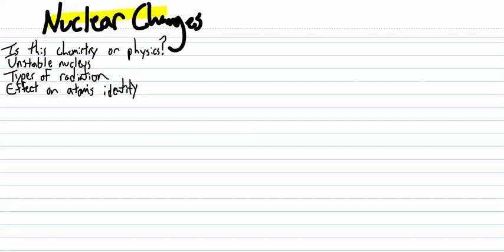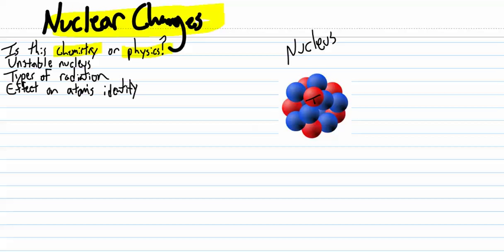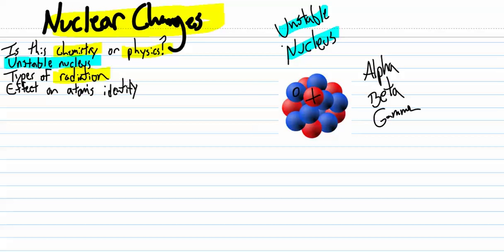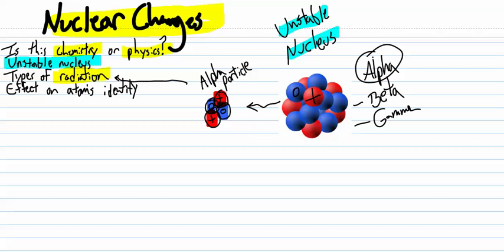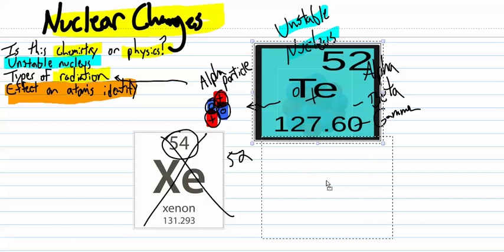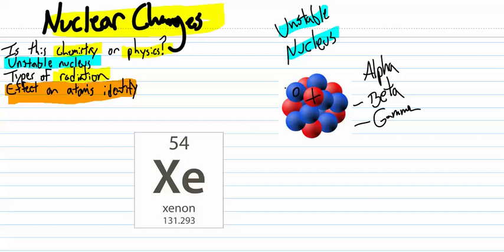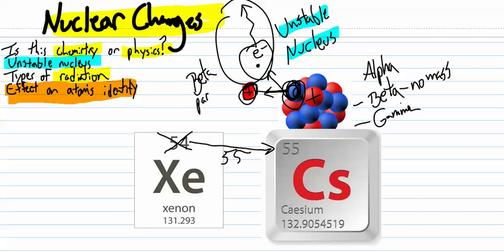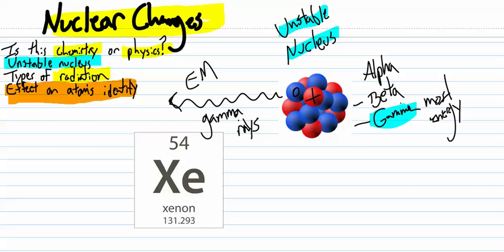radiation & nuclear changes